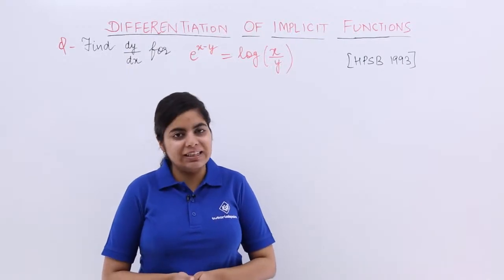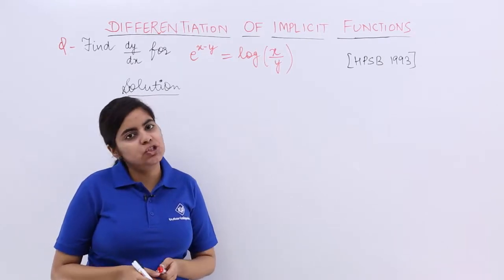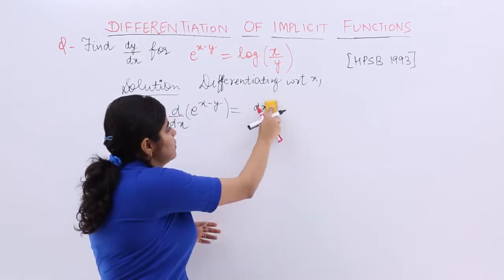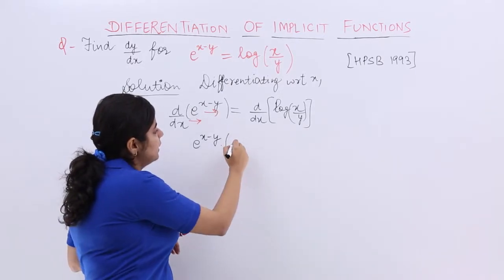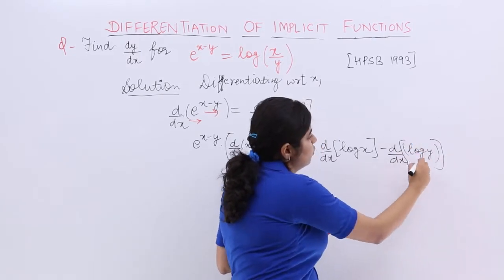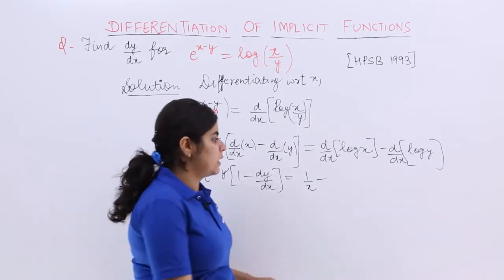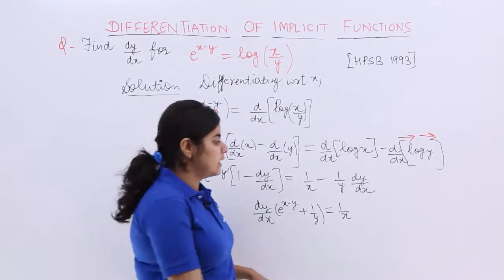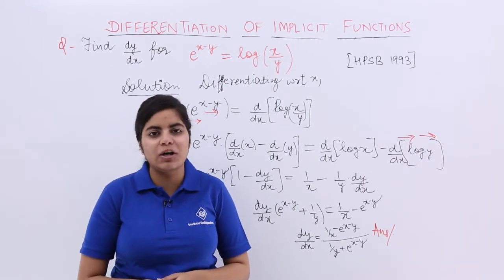Class 12th – Problem 3 on Implicit Functions | Continuity and Differentiability | Tutorials Point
Problem 3 on Implicit Functions